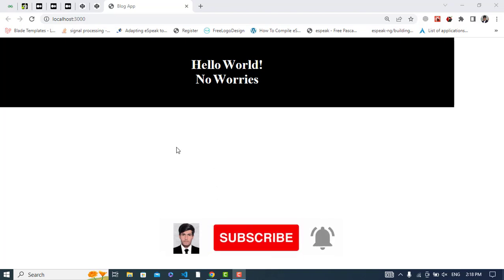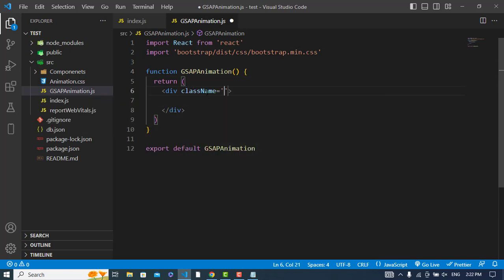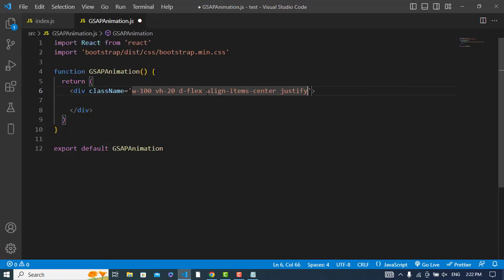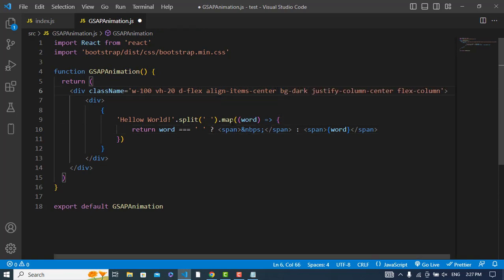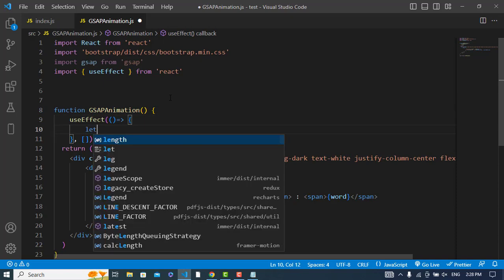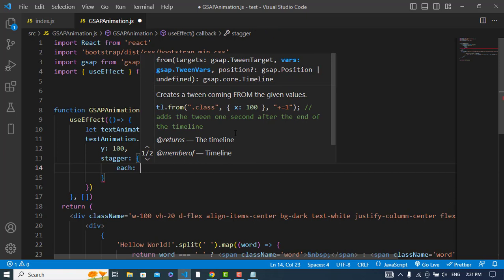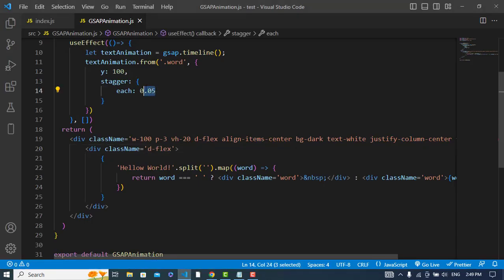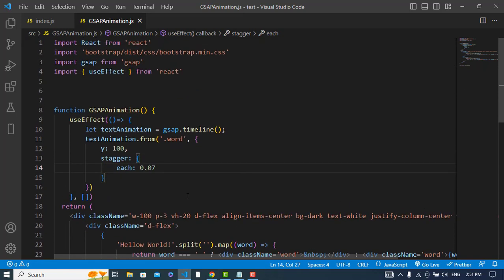Create Revealing Text Animation with React and GSAP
A guide on how to create text animation with an animation library called GSAP. We will create a text animation by the first rendering in react js.